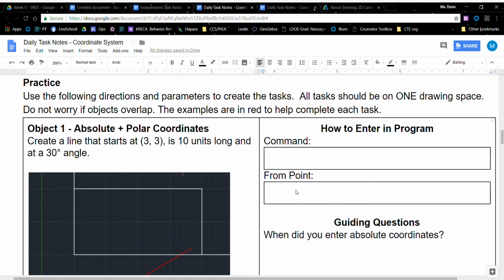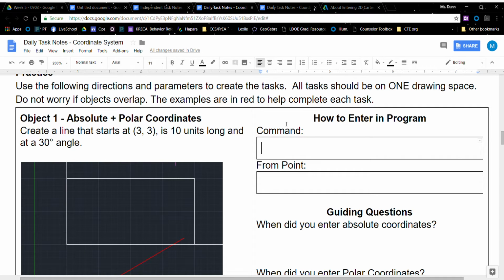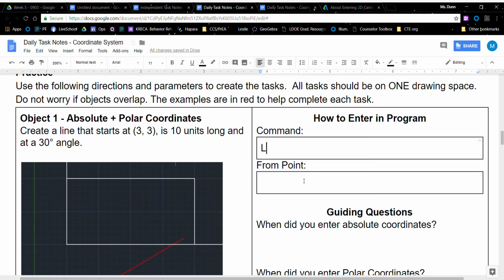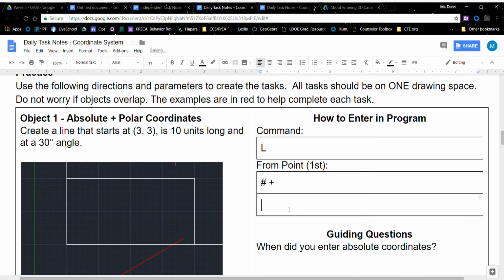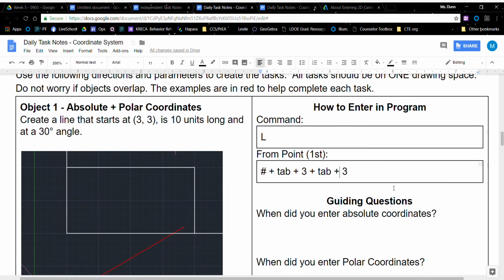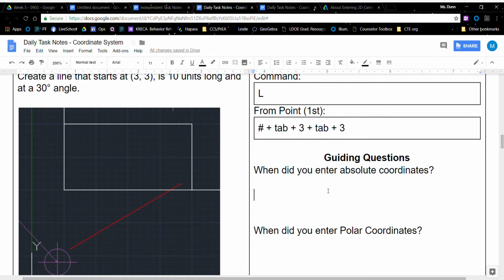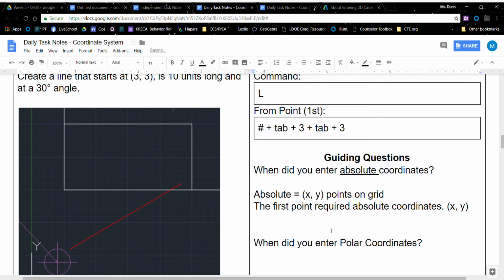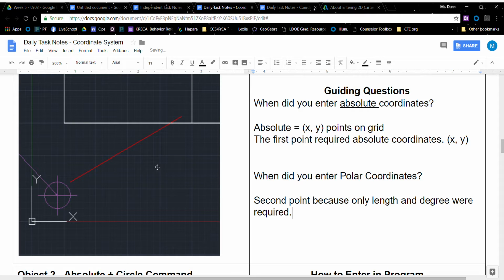Daily Task Notes Coordinate System object 1